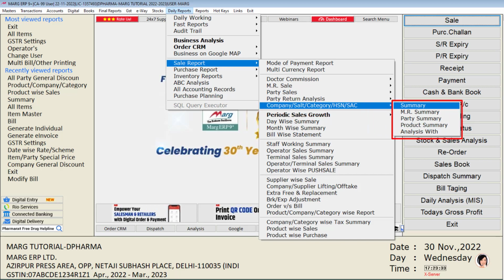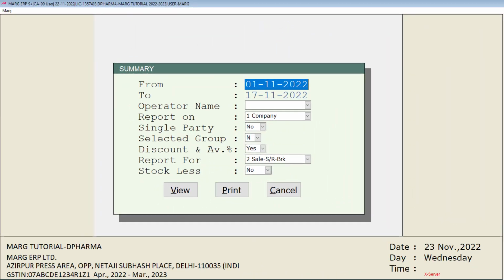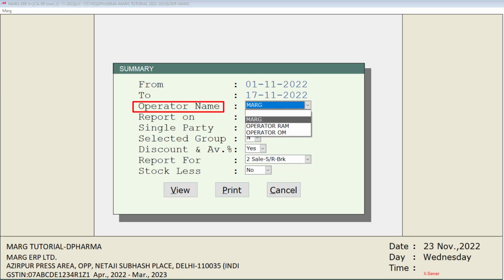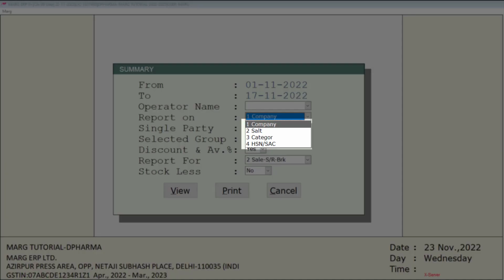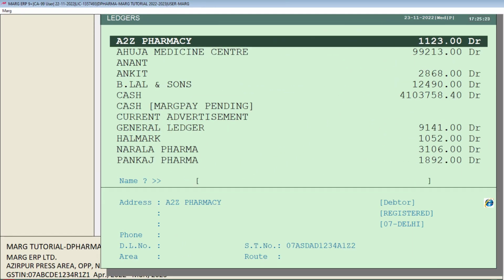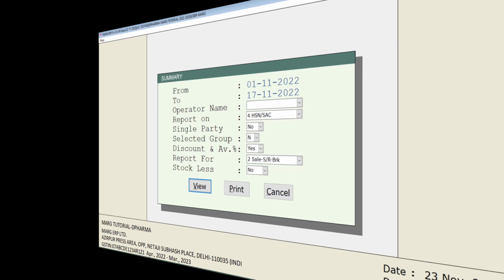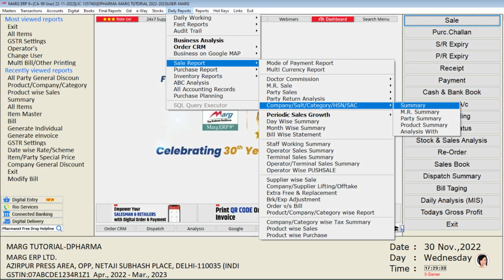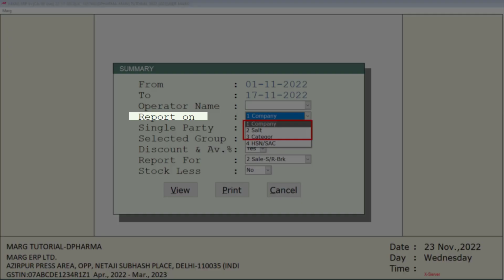Process to view HSN Code wise Sale Report [English]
Marg ERP has provided a very beneficial provision in the software through which the user can view HSN Code-wise Sale Report as per the requirement.

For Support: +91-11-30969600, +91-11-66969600